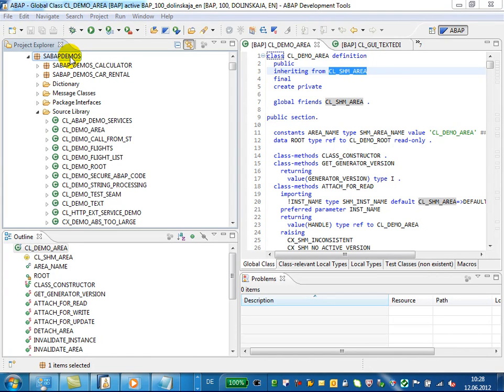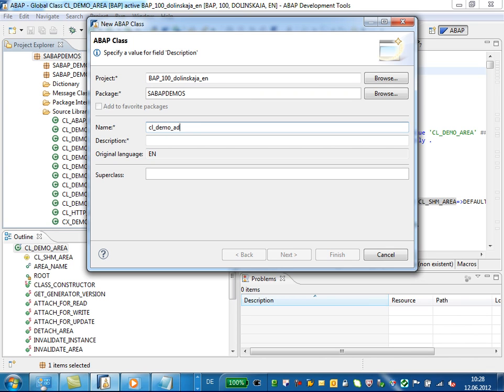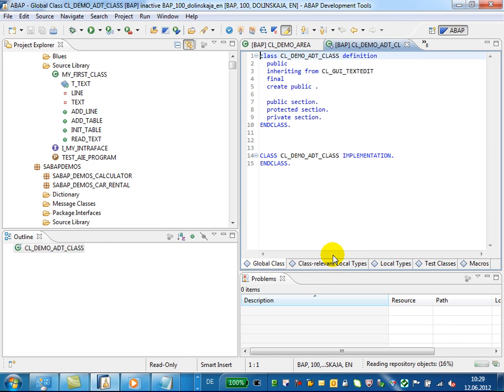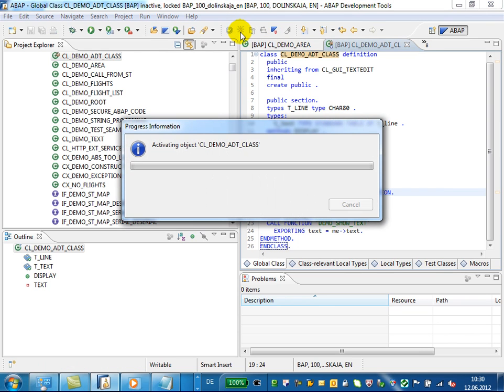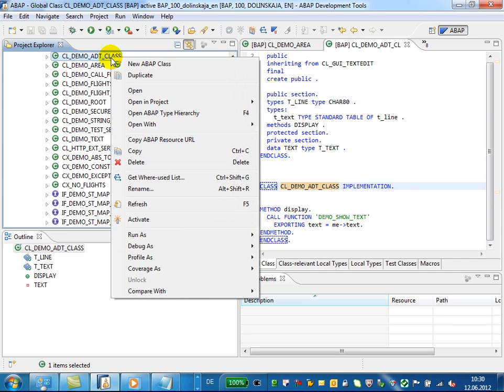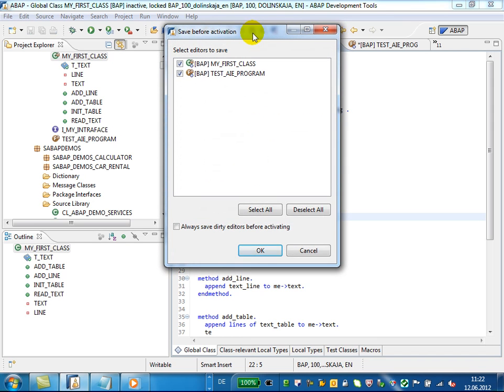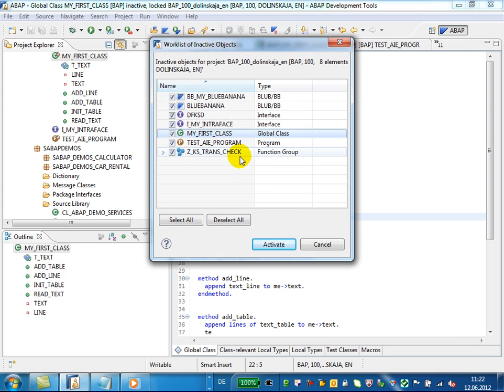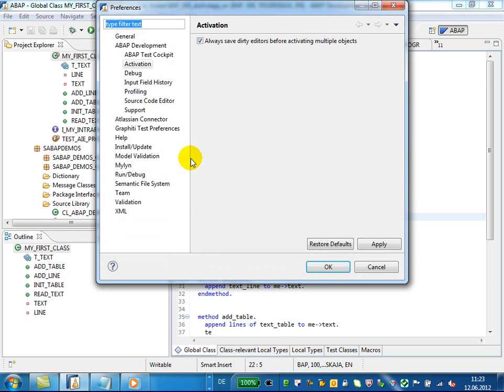ABAP in Eclipse Tutorials - Adding new objects to the ABAP Project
Learn how to add new development objects such as ABAP classes to an existing ABAP project in ABAP Development Tools (ADT).